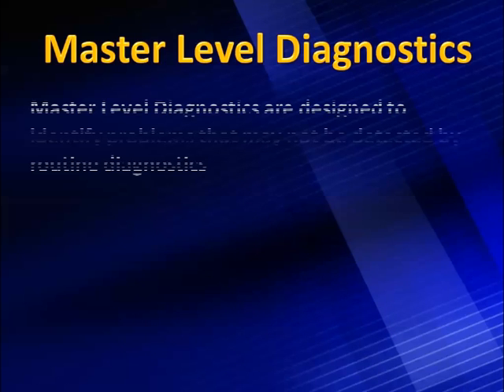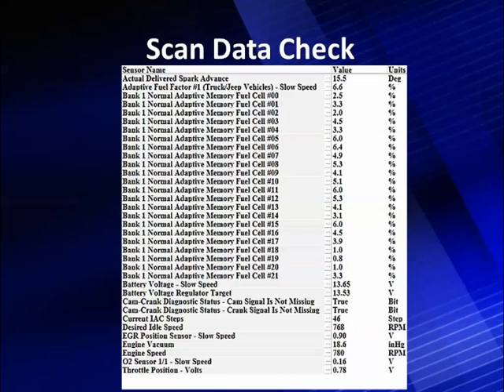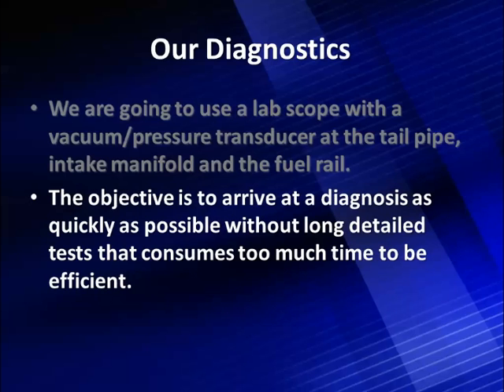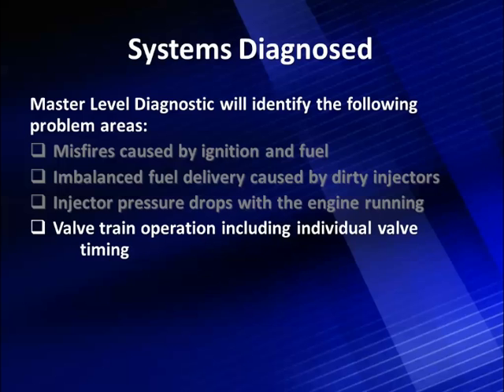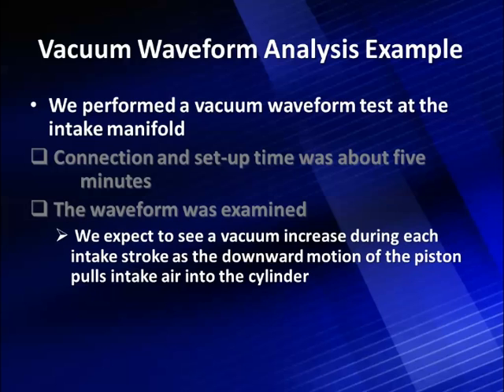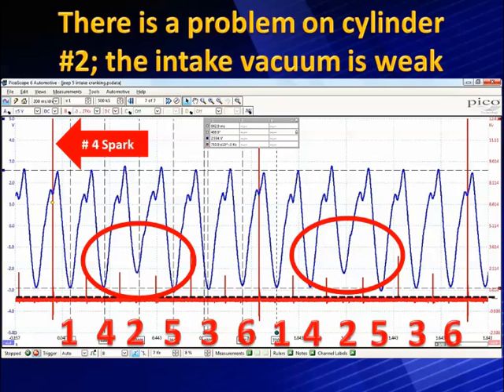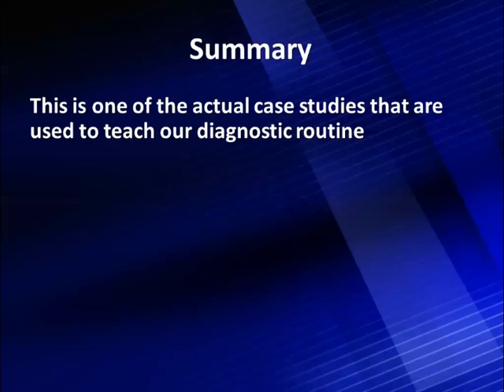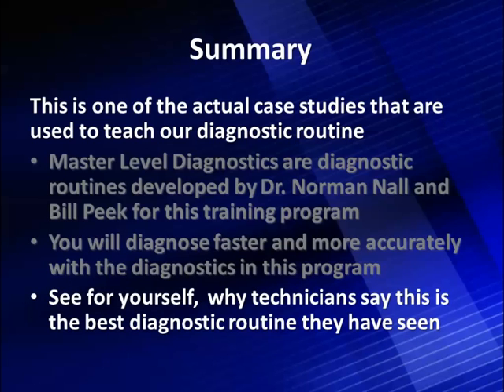Worn cam lobe found with FirstLook and Pico scope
Quick way to identify camshaft problems